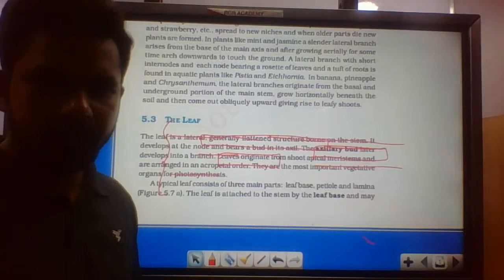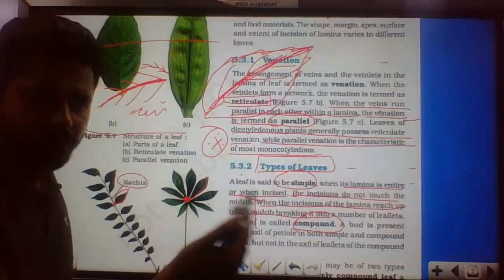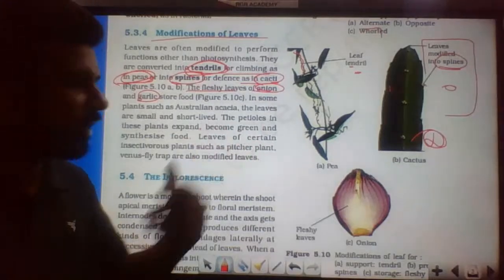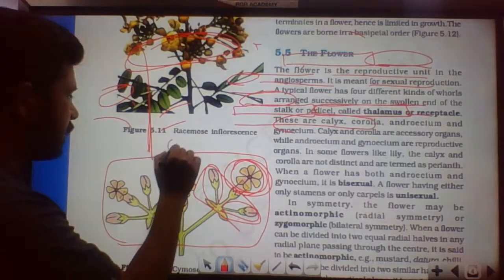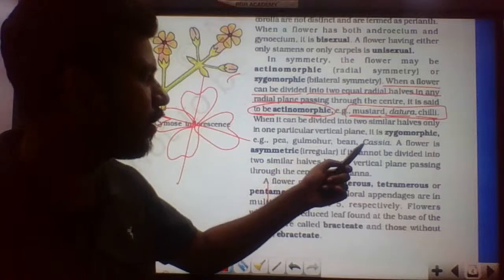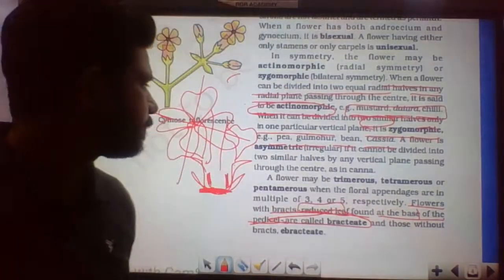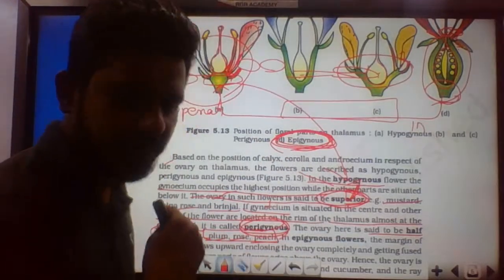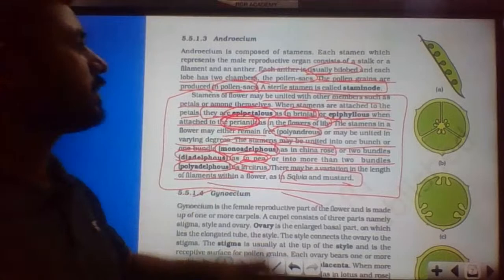NEET 11TH BIOLOGY 09.11.2020 - MORPHOLOGY OF FLOWERING PLANTS 2